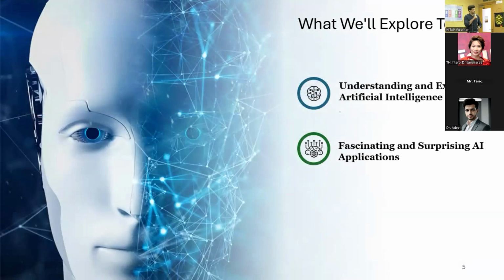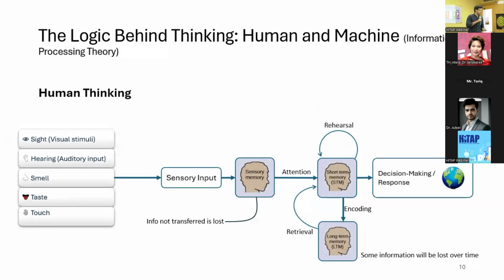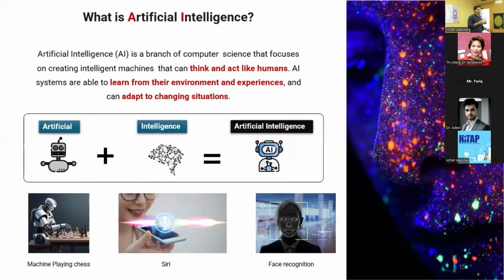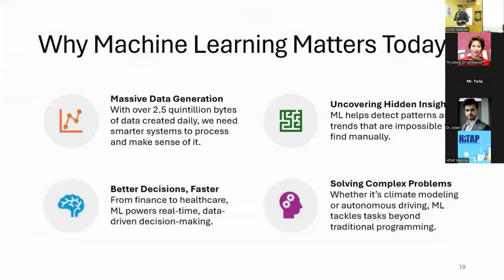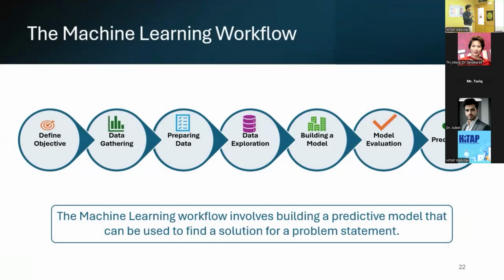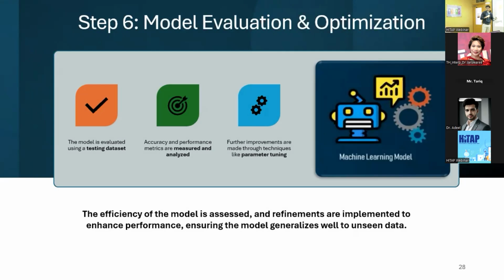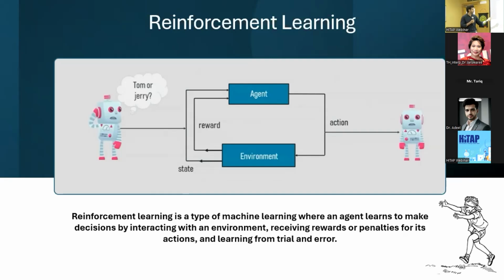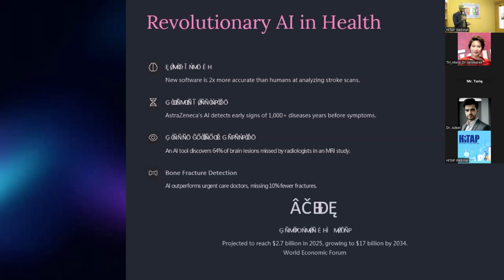AI for All: A Workshop to Understand, Apply, and Advance AI | e^2u Webinar Series 3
Topic: Artificial Intelligence for All: A Workshop to Understand, Apply, and Advance AI

Speakers:
- Dr. Adeel Munawar, AI researcher at Sirindhorn International Institute of Technology, Thammasat University
- Mr. Tariq Shah, Data Analyst at Connexus (USA) and Automation Specialist at Archilabs AI (USA)